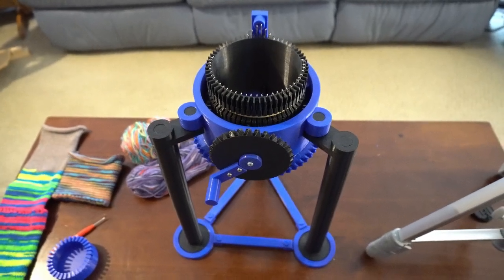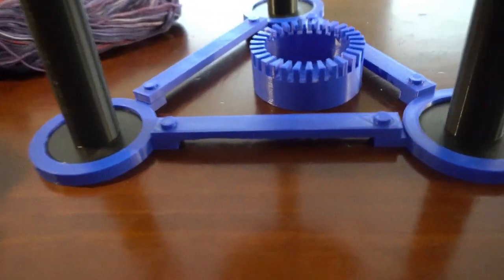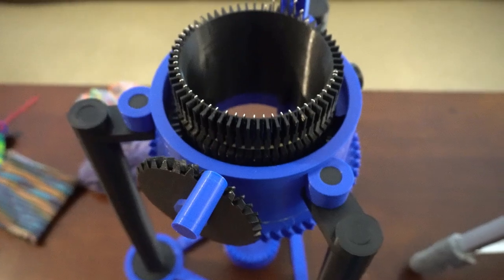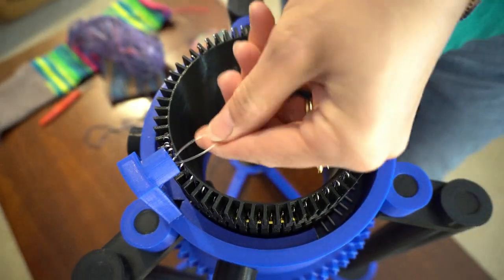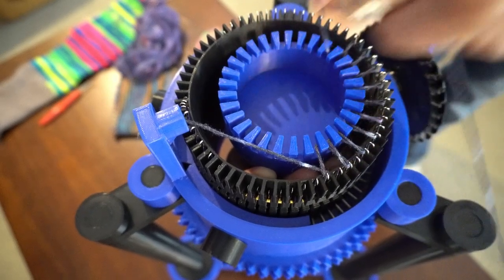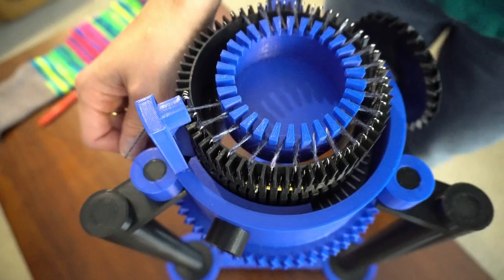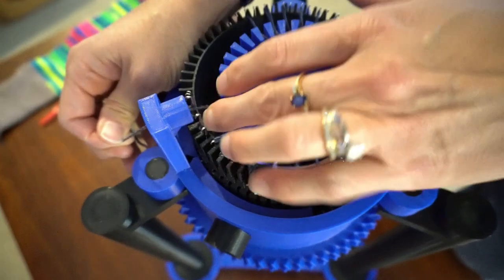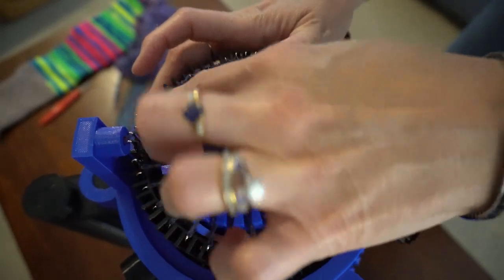3D Printed Circular Sock Knitting Machine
This is a demonstration of my new 3D printed circular sock knitting machine (cskm).

In this video I show how to get the knitting started and what to do with skipped stitches.  I also show how to switch from a waste yarn to the main yarn you will use.  Various other tips are also mentioned.

A close up of how the loops are formed is at the end of the video.

I am not the original designer of these 3D printing files.  My goal for this video is to demonstrate how to use it should you choose to print it and to help save you the hours of searching I took to figure it out.  I have been knitting since 2009, however this is my first foray into machine knitting.  I am using yarn gifted to me without a ball band.  It is likely fingering weight.  The weights used are washers, but were purchased in a kit for putting weight on warp threads during weaving, thus I call them weights.

The printer:  Creality Ender 3.

Also, a link to my make with some helpful tips, including which needles I purchased on Aliexpress:

Here's a link to a file I customized to be an 80 slot cylinder for this machine.  Please read the instructions carefully!  I could not customize one part and had to finagle a solution you will have to repeat to make it print correctly for this machine.  Also in the works are a 54 and 72 slot cylinder, but they are not yet published.

I used Cura to prepare the files for the printer.  This is a free program.

The Filiment:  Hatchbox PLA 1.75 mm filament which can be purchased on Amazon in multiple different colors.